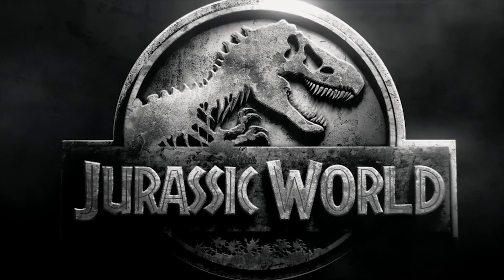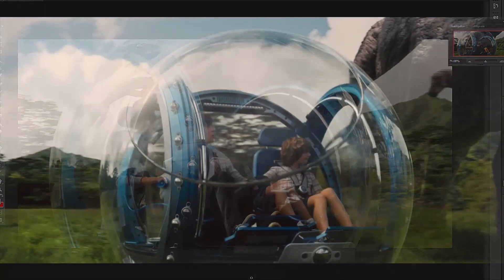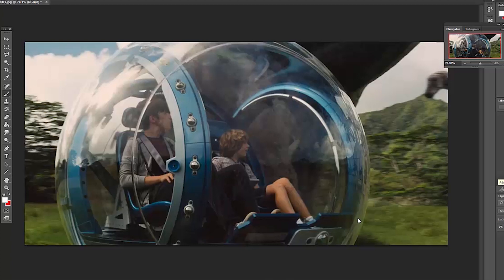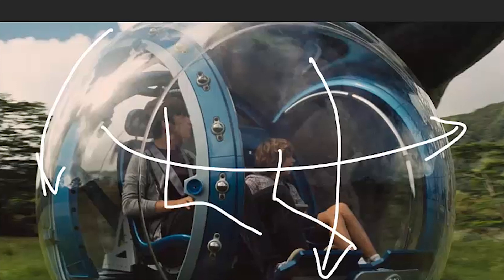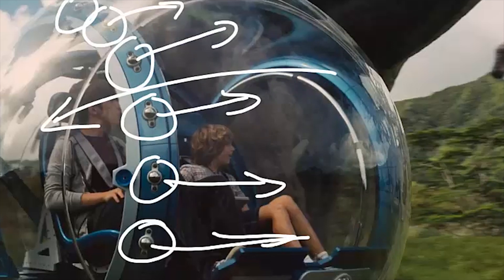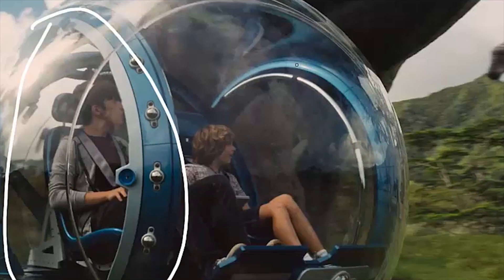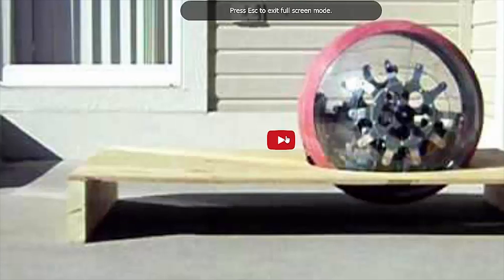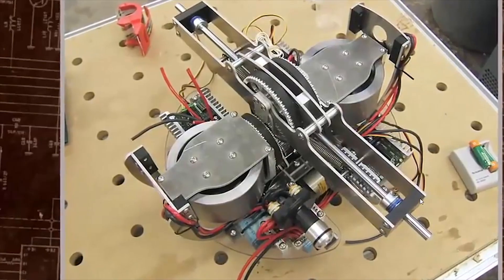GYROSPHERES Jurassic World - How do they work?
We take a closer look at the tech behind a working Gyroscope, and how feasible these are as vehicles.  Could it be that Colin Trevorrow actually had them built for Jurassic World?